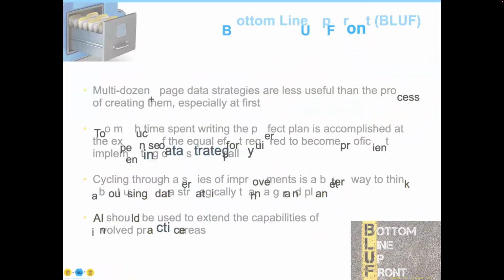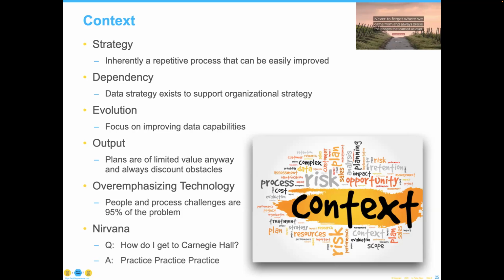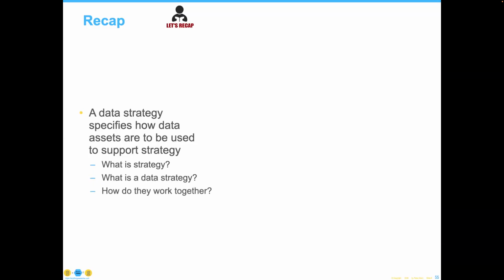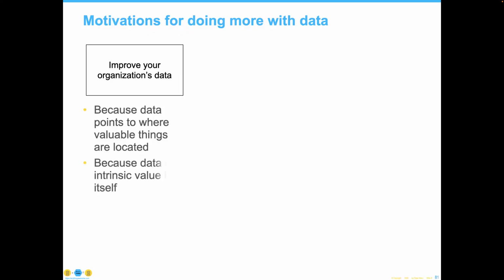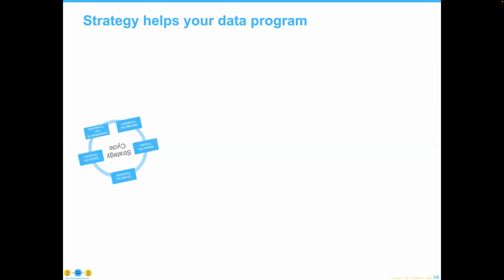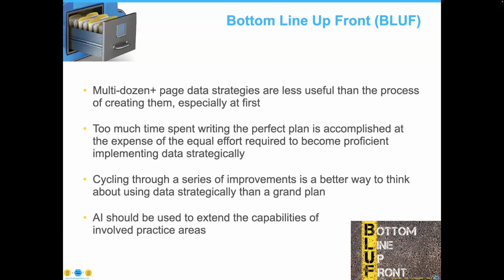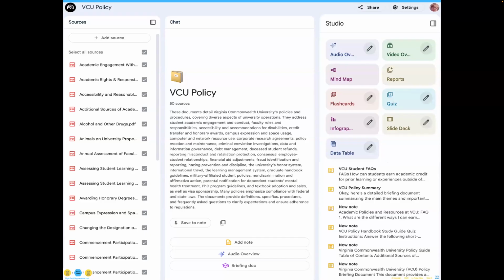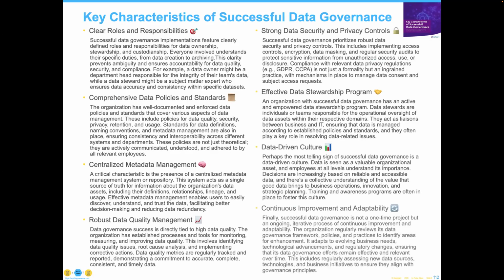Data Strategy in Action: Using AI to Build a Foundation for Enterprise Data Governance Success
Too often, I hear the question, “Can you help me with a data strategy?” Unfortunately, for most, this is the wrong request. A more useful request is, “Can you help me apply data strategically?” A better phrasing might be, “Can you help me apply data strategically in support of strategy – despite our mountain of data debt?”

This program will lead you through an AI-supplemented activity to identify the weakest link in your data chain. Each link becomes the focus of applied data governance activities. This process (based on the theory of constraints) is focused on eliminating that aspect of data debt, identified as the weakest link in your data chain. Subsequent data strategy cycles systematically eliminate data debt and build momentum, improving:

• Your organization’s data
• The way your people use data
• The way your people use data to achieve your organizational strategy

With practice, this interdependence between strategy and governance improves, with “lather, rinse, and repeat” cycles. Several complementary concepts that are covered include:

• A cohesive argument for why data strategy is necessary for effective data governance
• An overview of prerequisites for effective strategic use of data strategy, as well as common pitfalls
• A repeatable process for identifying and removing data constraints
• The importance of balancing business operation and innovation